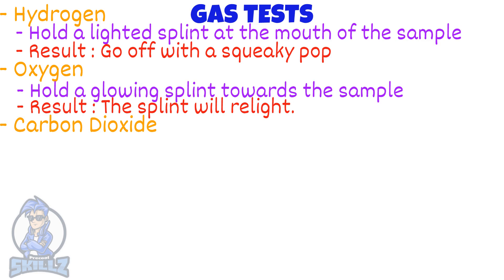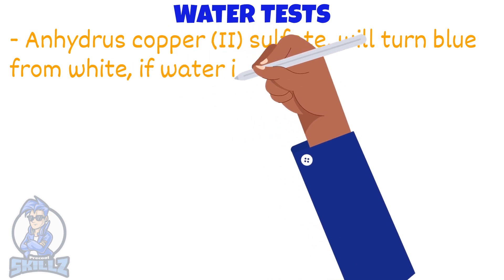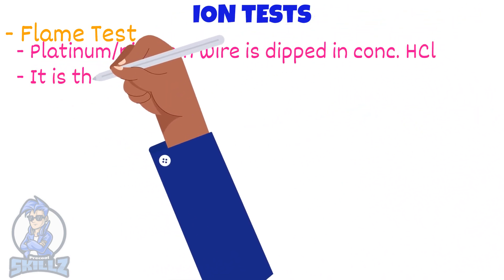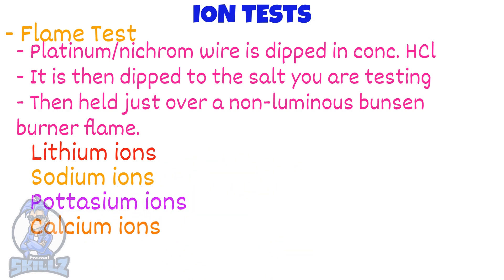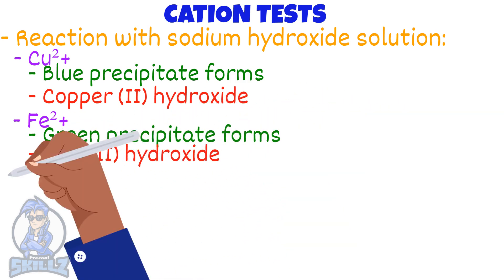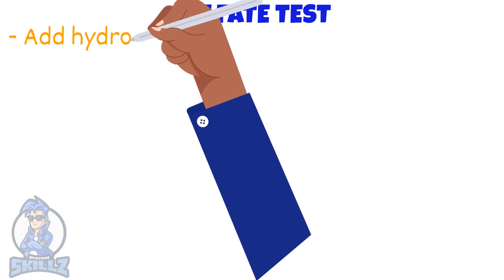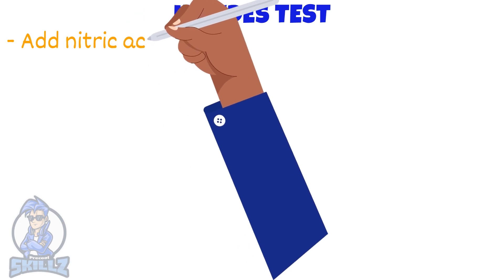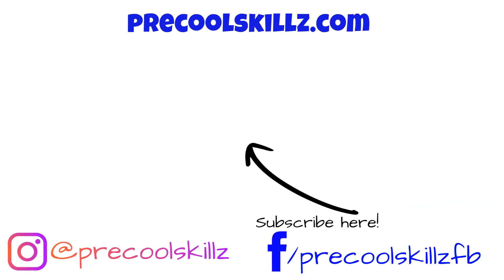Chemical Tests | iGCSE Chemistry #21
- Gas Tests
- Water Test
- Anion Test (Flame Test)
- Cation Tests